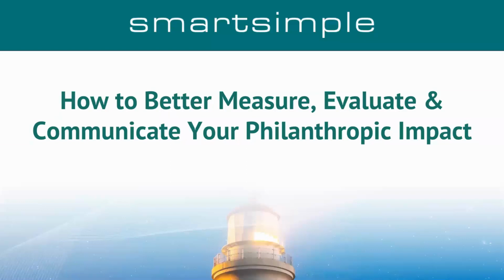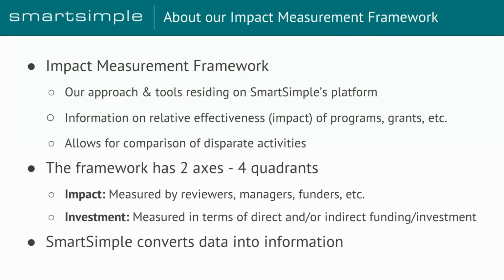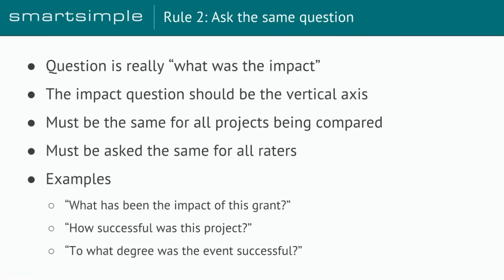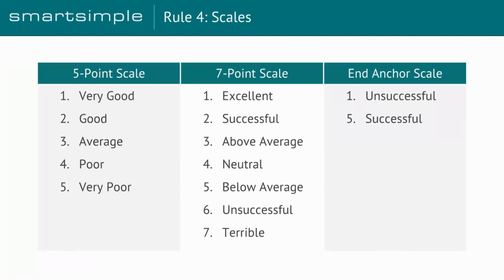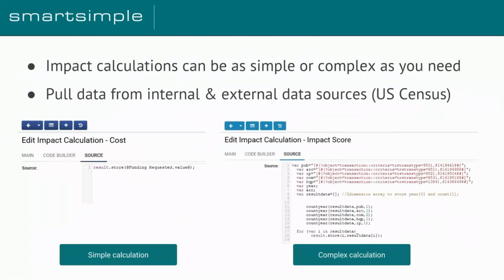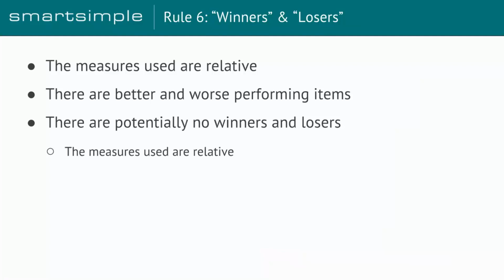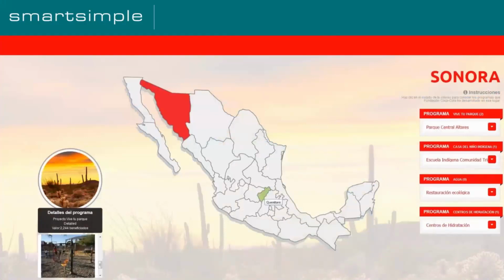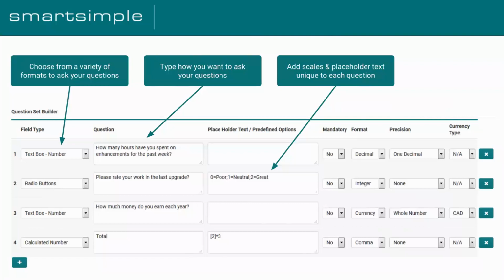How to Better Measure, Evaluate & Communicate Your Philanthropic Impact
In this 45-minute webinar, you'll learn how SmartSimple CLOUD's Impact Measurement Framework can equip you with the tools and approach to:

- Define and measure the metrics that are most important to each of your programs and your foundation's greater impact story
- Aggregate and analyze your impact for insights on funding effectiveness, using multidimensional and external data sources like the US Census
- Visualize and communicate your impact with powerful data visualization and interactive mapping features

Whether your foundation needs to measure direct outputs or long-term program outcomes, SmartSimple CLOUD's Impact Measurement Framework brings ease and flexibility to measuring philanthropic impact and making more strategic funding decisions using the real-time data you already have.